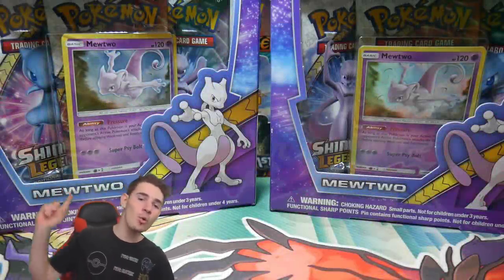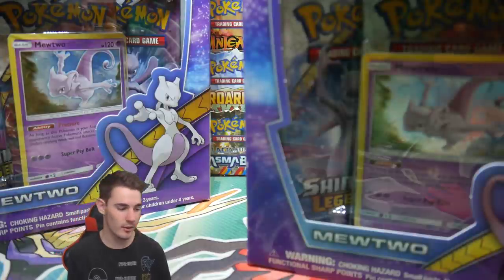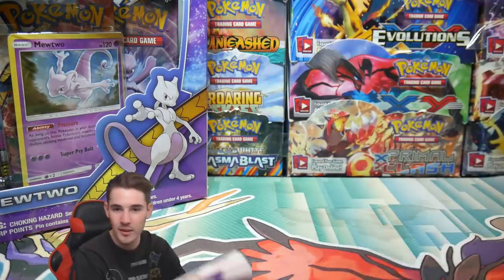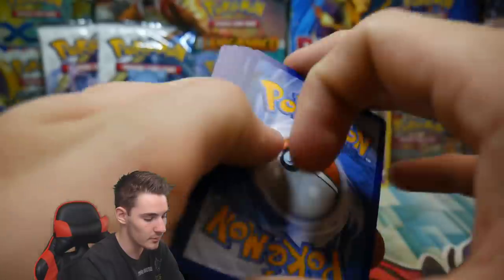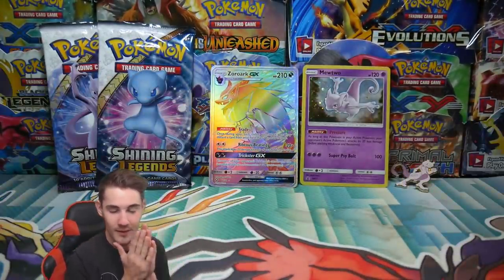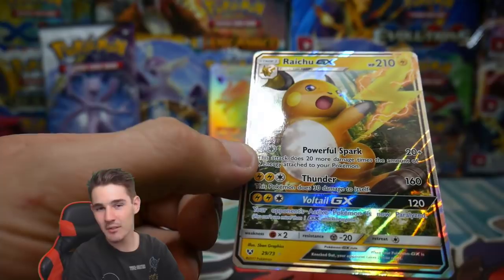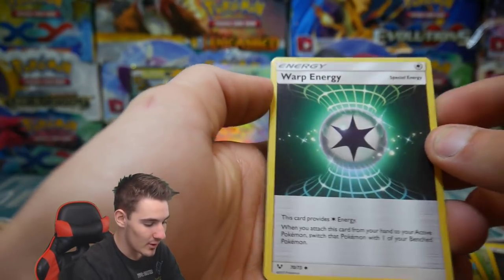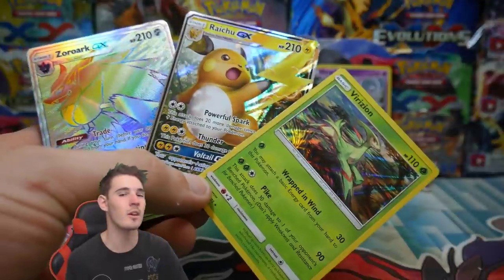HYPER RARE PULL!! OPENING A MEWTWO SHINING LEGENDS COLLECTION BOX!!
If this video gets 200 likes I'll give away the cards out of the video!